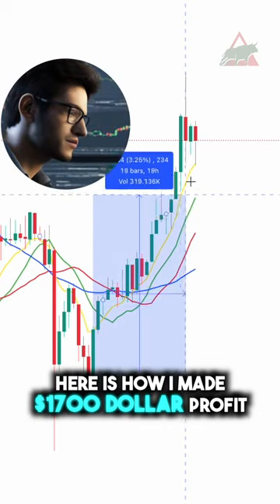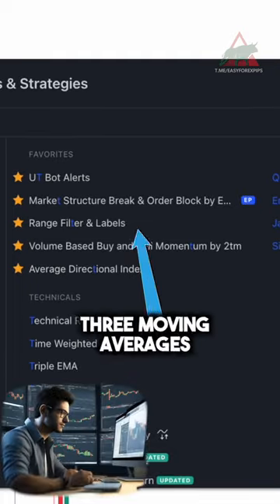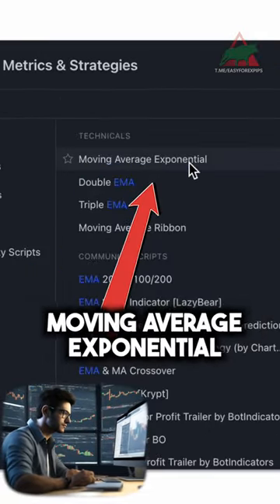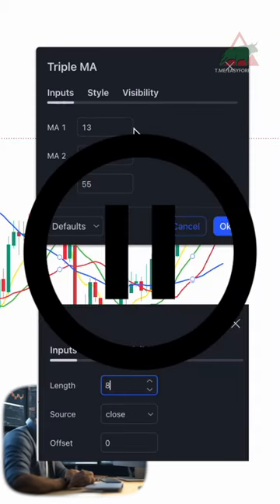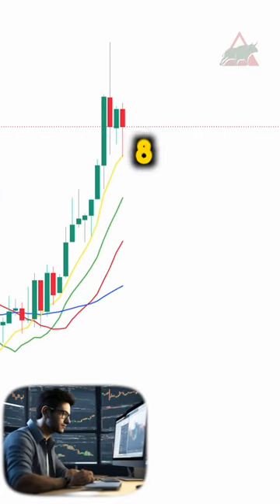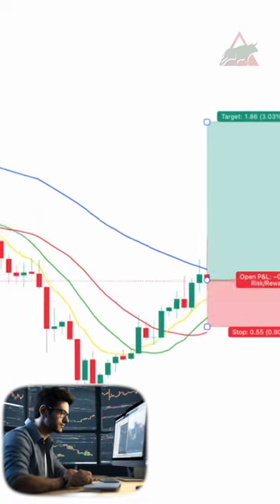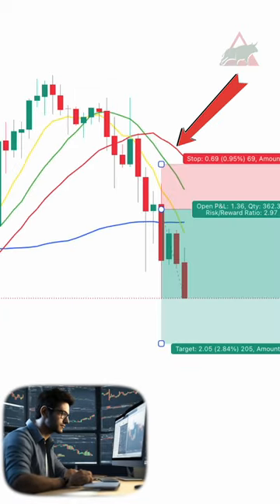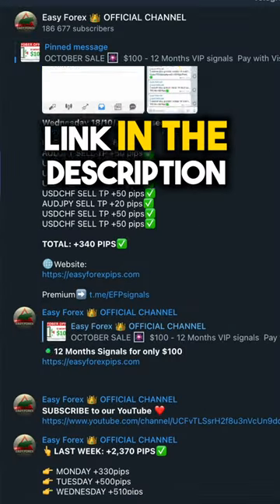This is the quickest way to earn money online with no previous experience needed